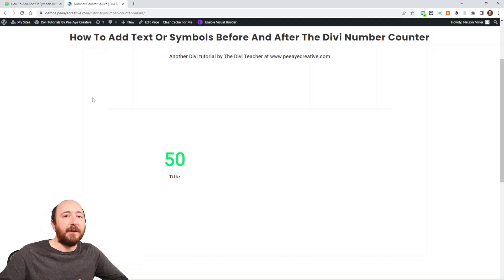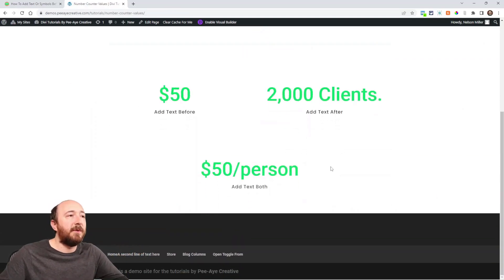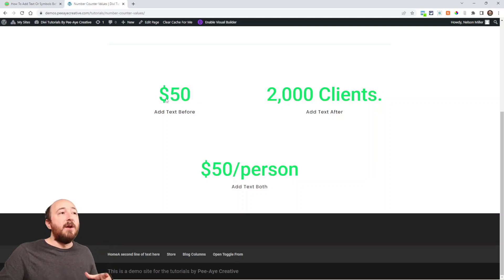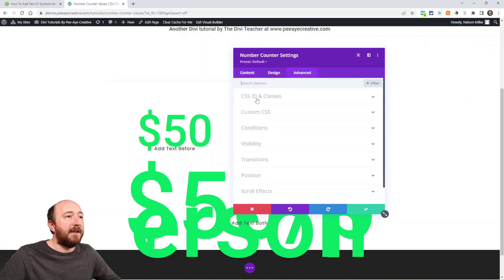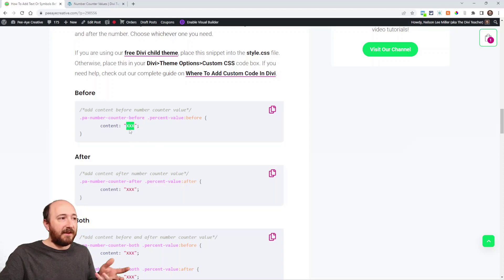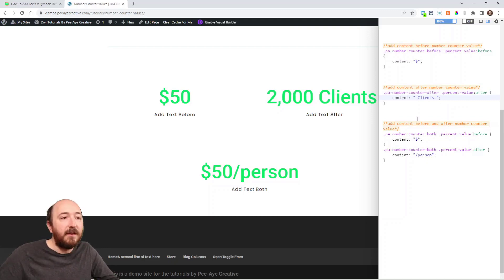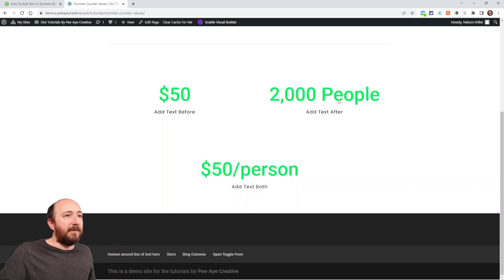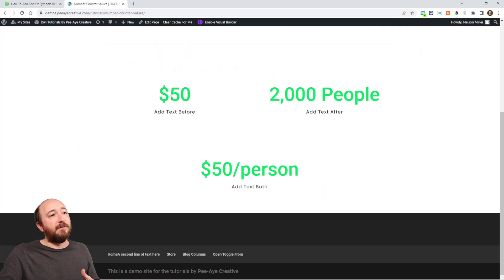How To Add Text Or Symbols Before And After The Divi Number Counter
In this tutorial I will show you how to add text or symbols before and after the Divi Number Counter module numbers.

Extend The Number Counter Values
Using a number counter on your website can give a great effect, showing some value with the added bonus of an animation. But the default Divi Number Counter module is pretty limited. It only has one input field and one option to show or hide a percentage symbol, which is not all close to covering the possible use cases for this module. So in this tutorial, I will show you how to add any text or symbols before and after the Divi Number Counter module numbers.